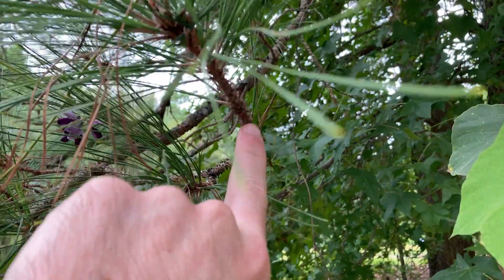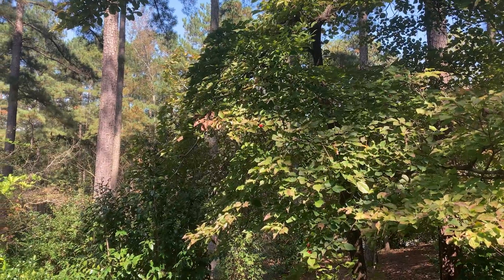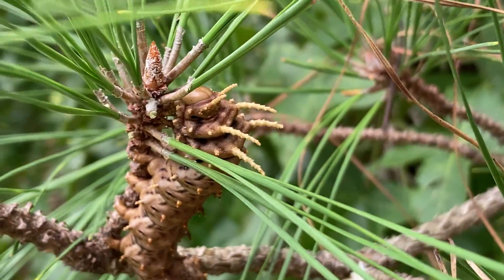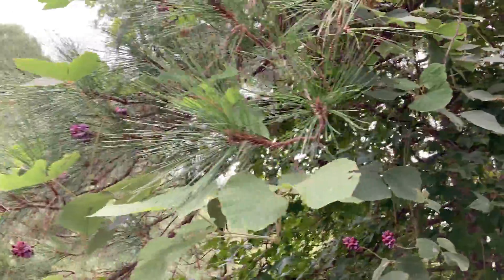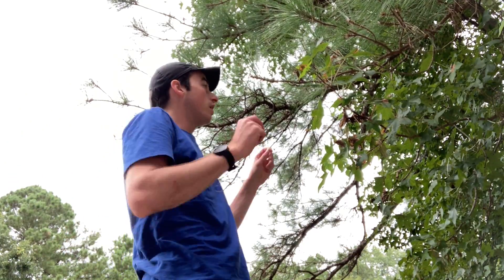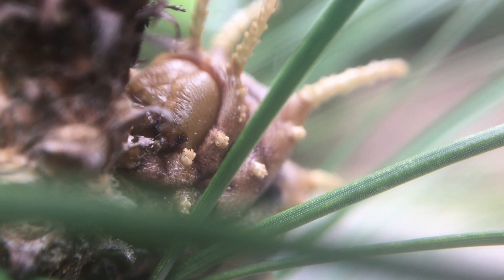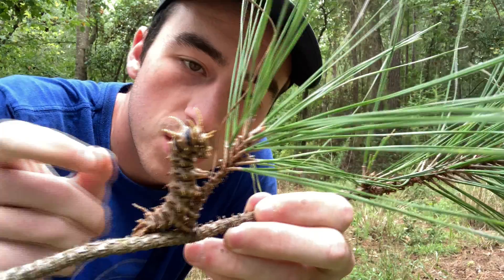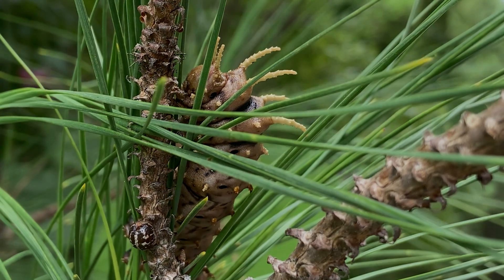The BIGGEST Devil Caterpillar I've EVER SEEN! | Can I Catch It?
Ever seen a horned devil caterpillar in your backyard? These incredibly massive creatures are some of the biggest caterpillars you can find in North America, and with their intimidating appearance, can be quite the shocking find! Today we're going after one of the strangest species, the pine devil caterpillar!

Most nature shows take place in far off locations or tell you not to try this at home. Here on MyWildBackyard my goal is to get you up close and personal with the fascinating wildlife where I live and show you that you can have a wildlife adventure of your own right at home in your own backyard! Have a taste for exploring and love weird creatures?

MY GEAR:
Main Microphone
Field Microphone